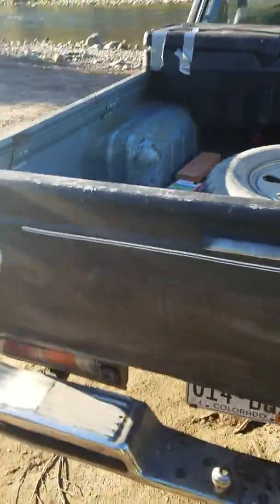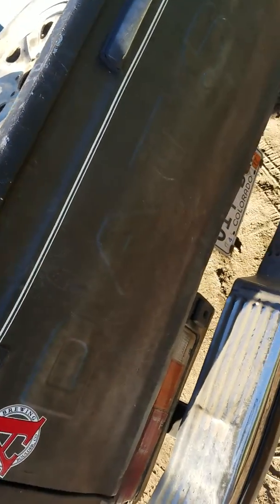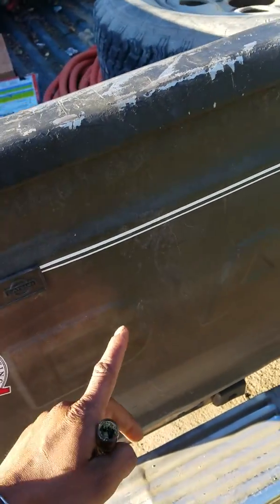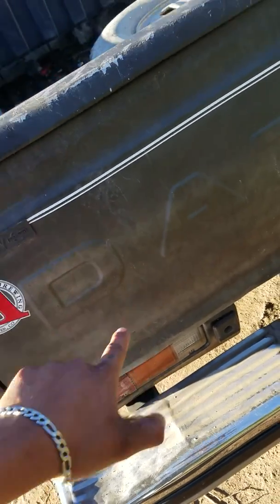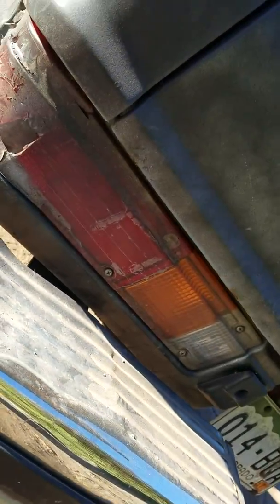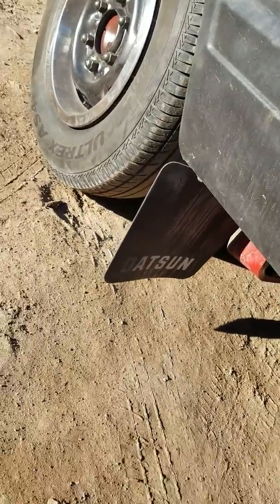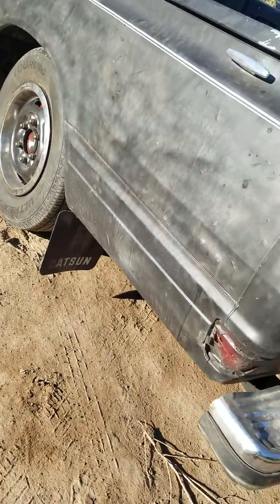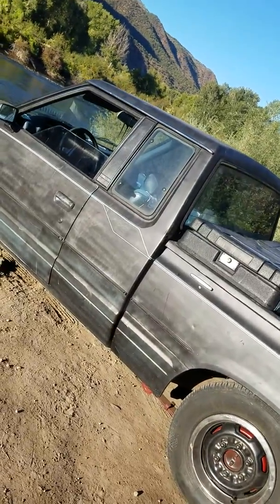1983 datsun 720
Datsun 720, datsun , mini truck, nissan truck, ratsun